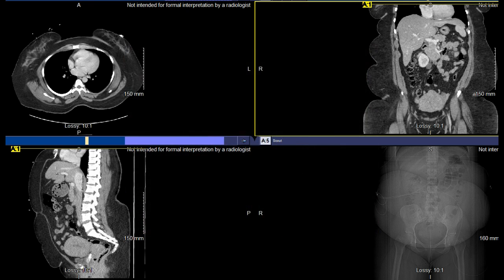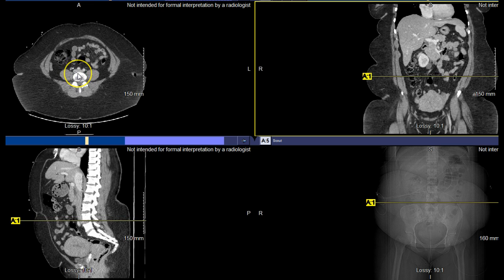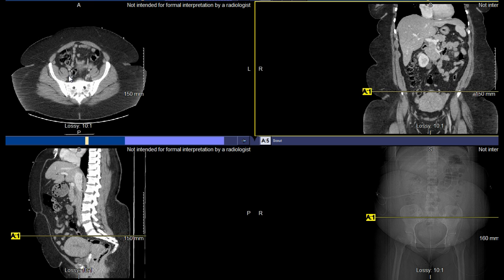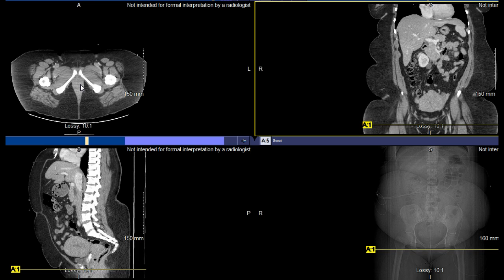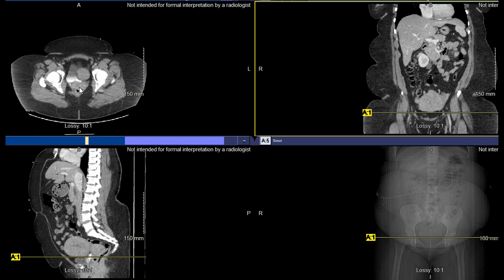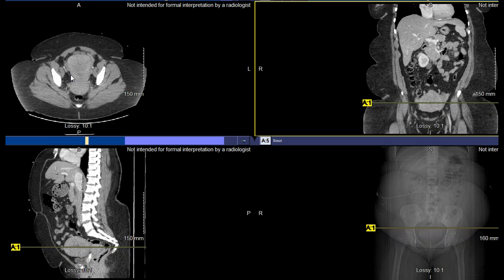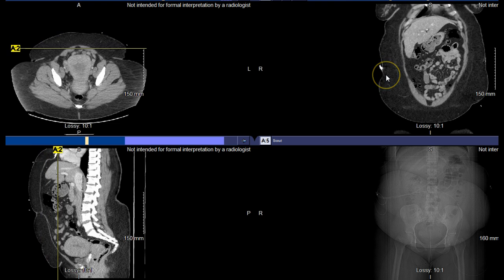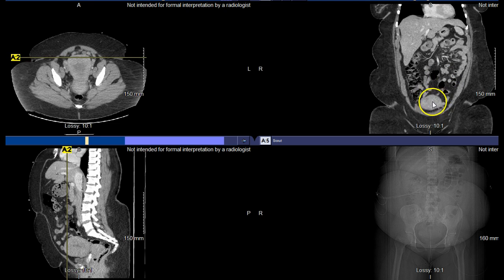PACS - CT Female Pelvis